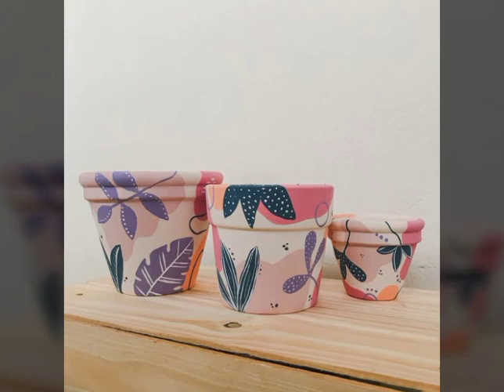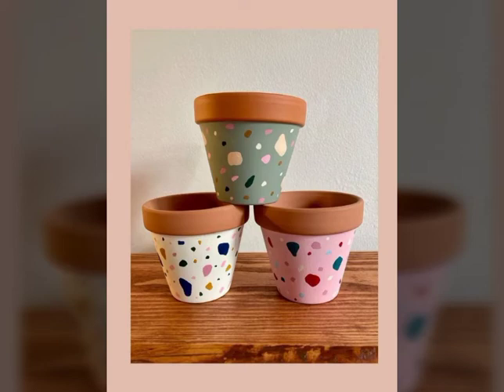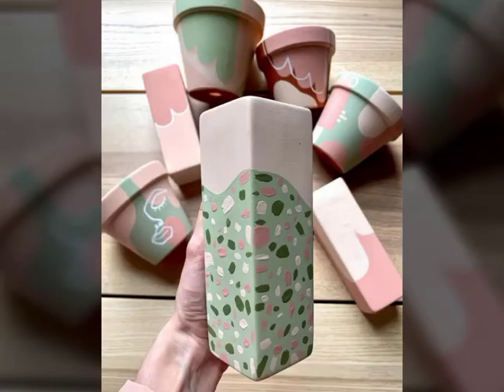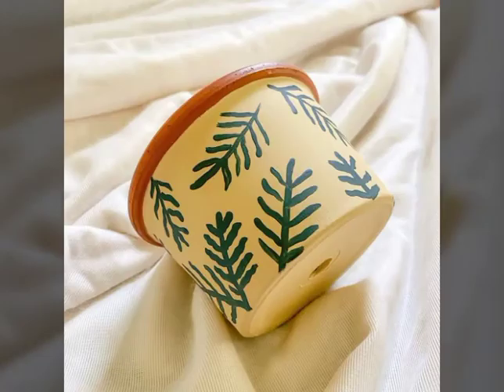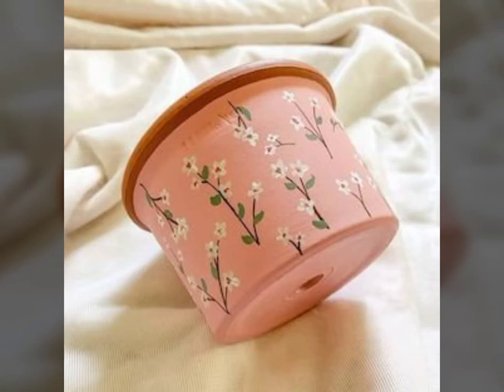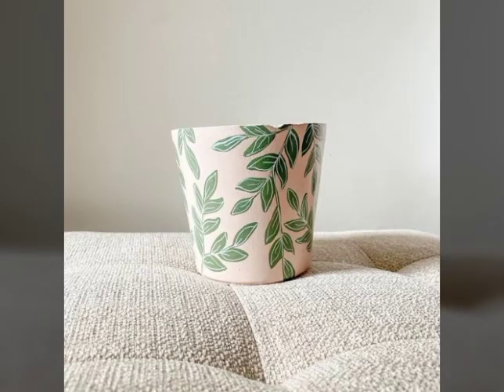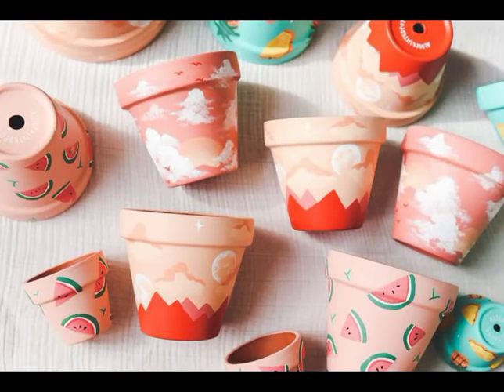Plant pots||Hand painted homewares for plants lover||Earthenware flower pots mold creative-clayart